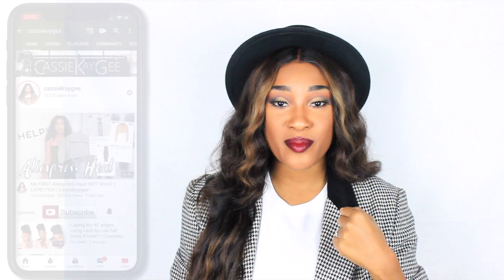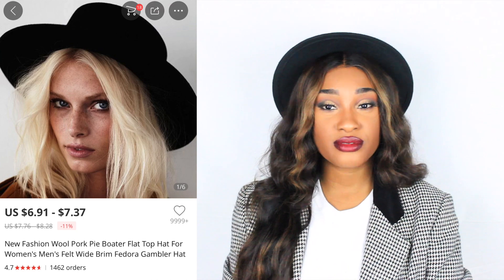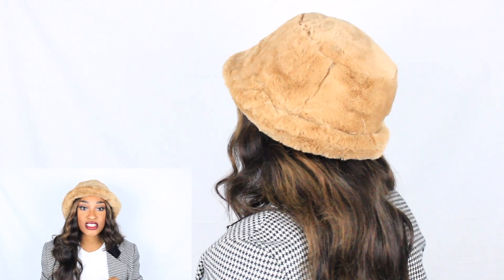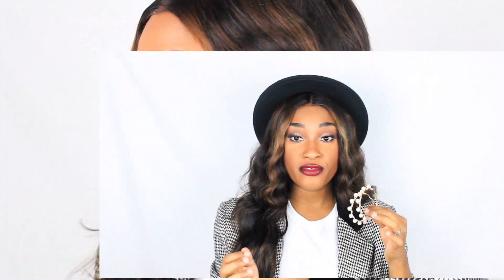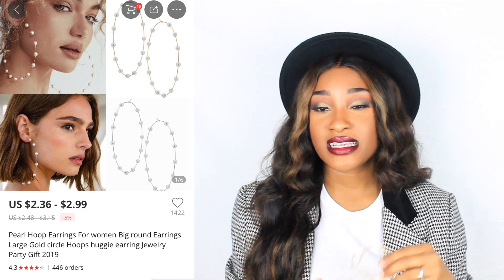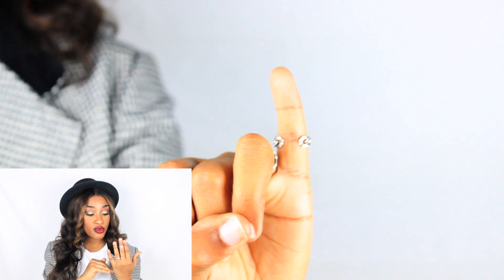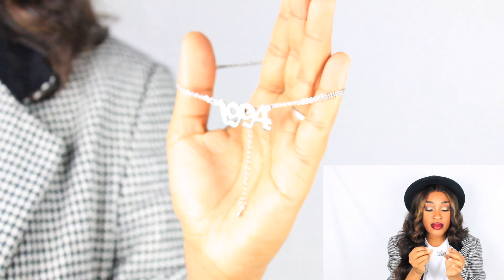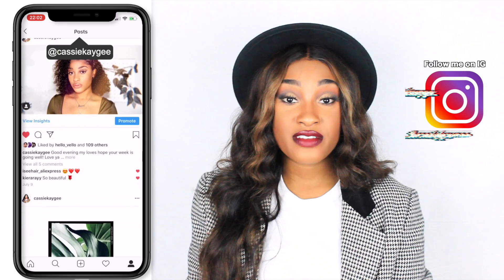YOU NEED THESE! Aliexpress TRY ON fall accessories haul | cassiekaygee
🍁🍁🍁🍁🍁🍁HEY! DOWN HERE! 🍁🍁🍁🍁🍁🍁🍁
Hello my loves!! This week we are doing an aliexpress fall haull for accessories!These are some great accessories to spice up your fall!

xoxo,
Cass

PRODUCTS:

📌 Pearl Hoop earrings:

📌 Old English 1994 Anklet

📌Cuban chain link toe ring - style G

📌 Fur bucket hat

📌Flat top hat - black

►NEED A GAUGE TO CHOOSE THE RIGHT SIZE? I GOT YOU:
Measurements
- Bust: 37 in / 94 cm -
- Waist: 32 in / 81 cm - 30.5
- Hips: 42 in / 107 cm - 41.8

*DISCLAMIER*

No, I was not sent these items for review purposes, BUT let's not get testy, because even if they were my opinions are 100% how I feel. :)